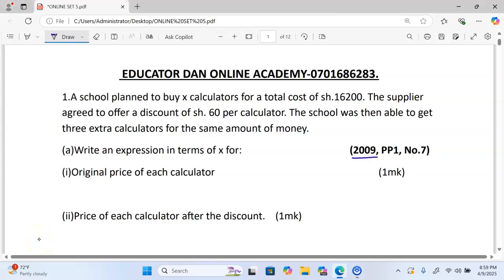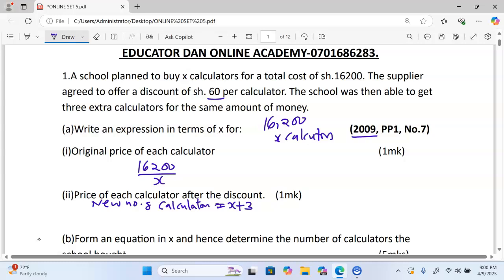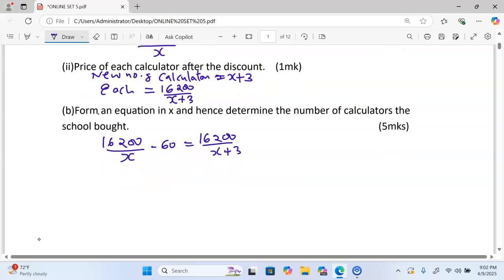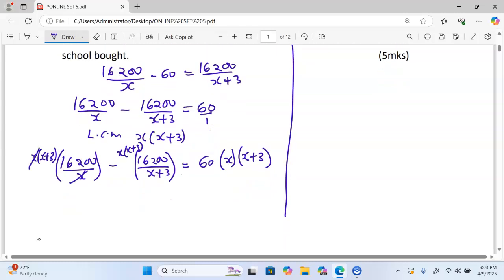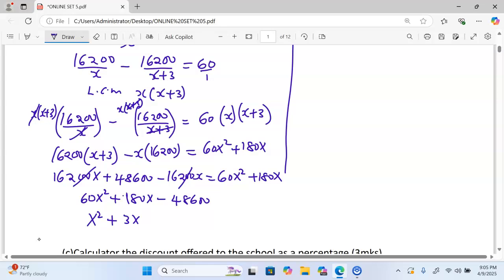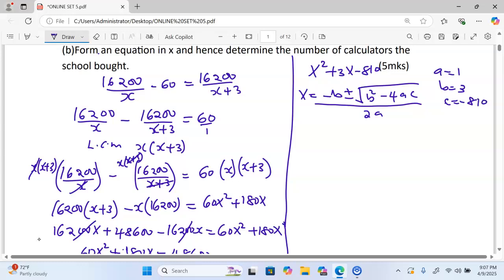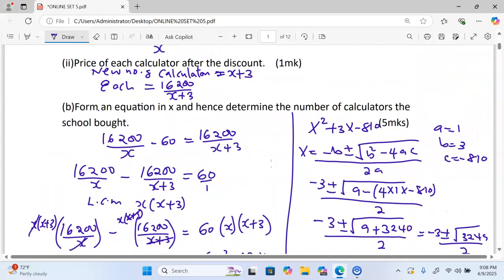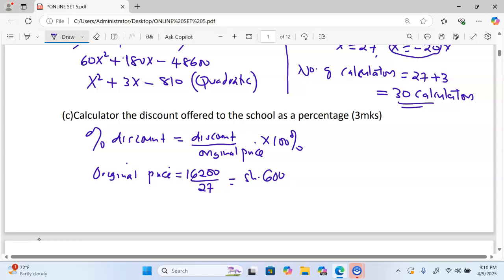K c s e 2009, PP2, No 7 Mathematics